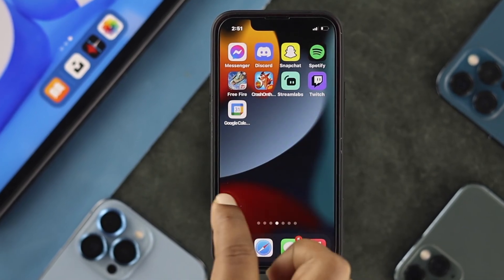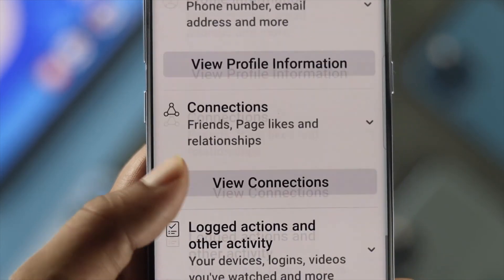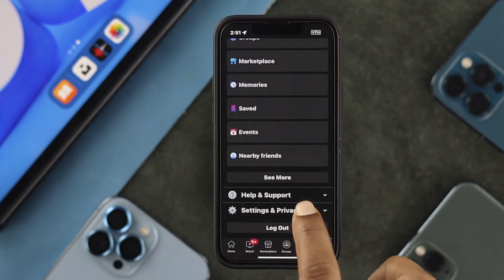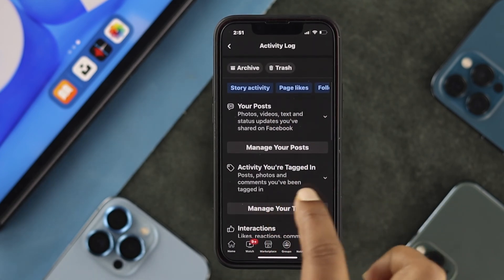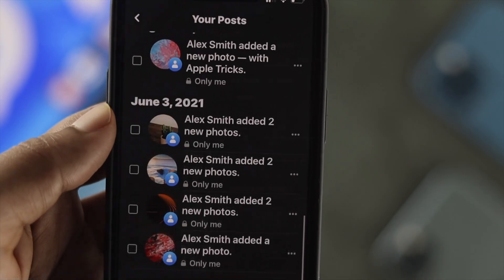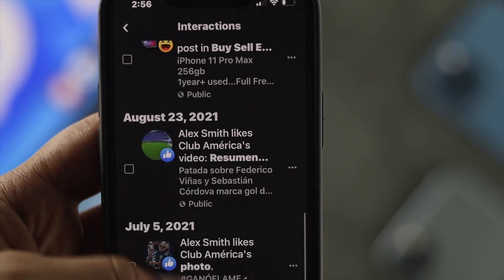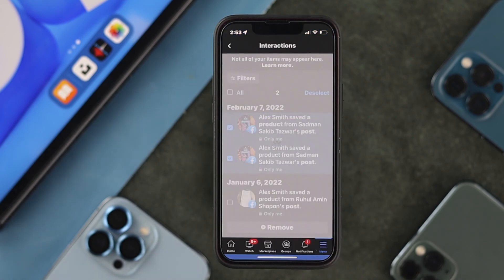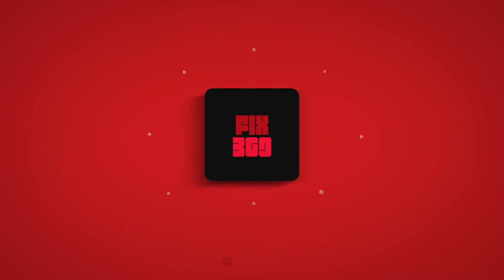View Facebook Activity Log on iPhone or Android! [How To]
Many people ask how they can see the Facebook Activity log. Here we will show you how to Find and use Facebook Activity Log. And also how to delete Activity Log entries.

This will work on Both Android and iPhone.

0:00 what is Activity Log
0:23 Find Activity Log on Facebook
0:59 View Activity on Activity Log
1:26 Delete interaction from Activity Log